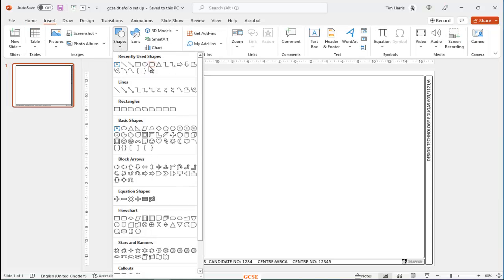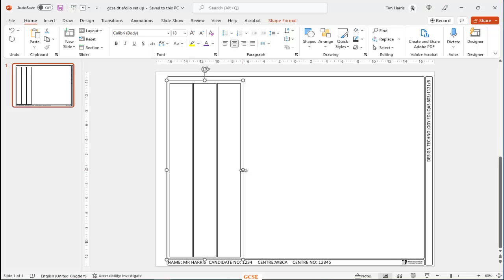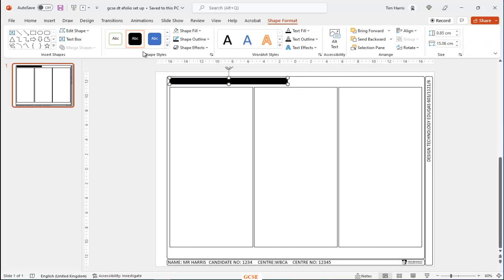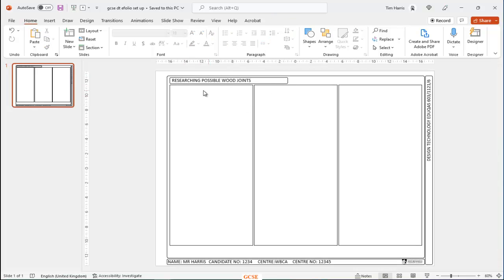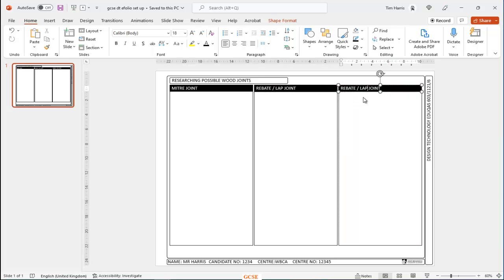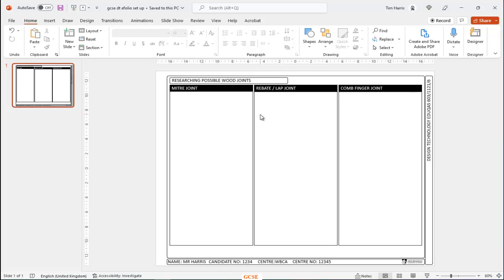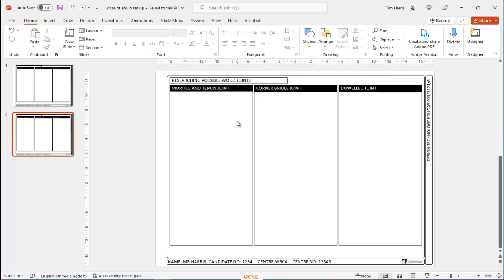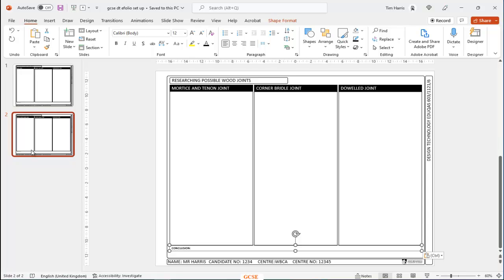GCSE DT 2 DIVIDING PAGES AND PRESENTING WITH TITLES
Showing how to divide pages using the rule of Thirds and considering how to present pages, adding titles and using conclusions.